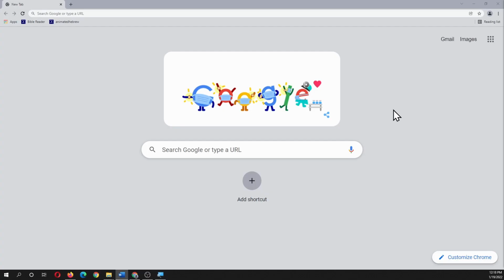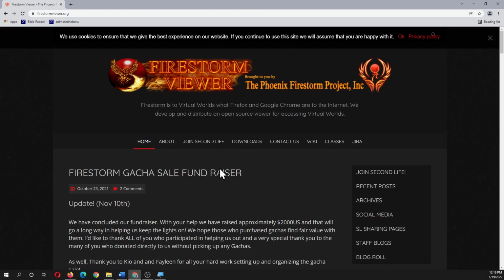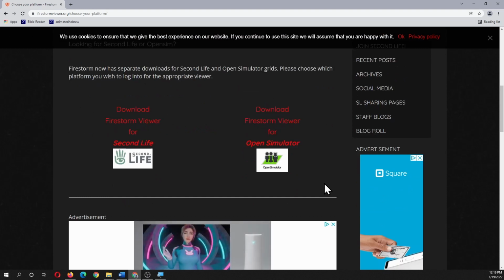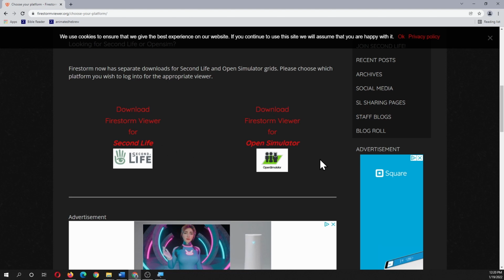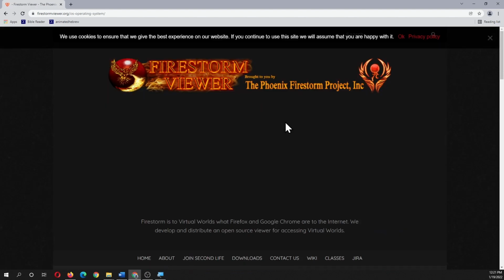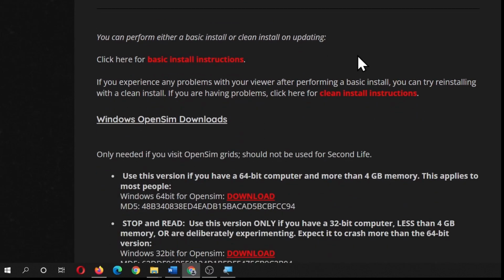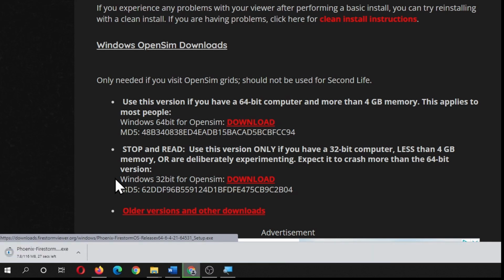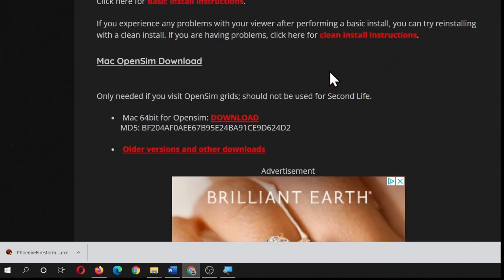01 Downloading Firestorm